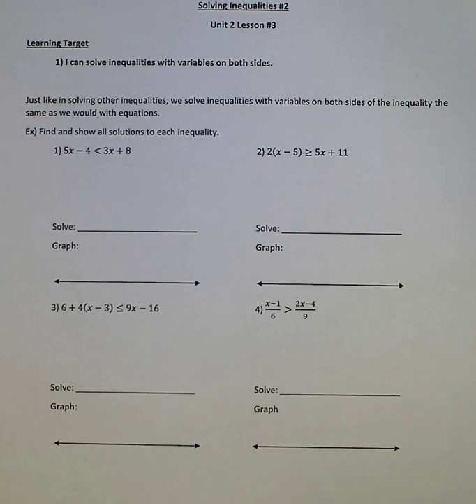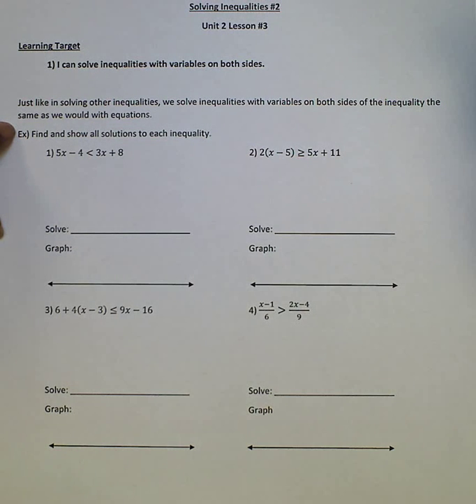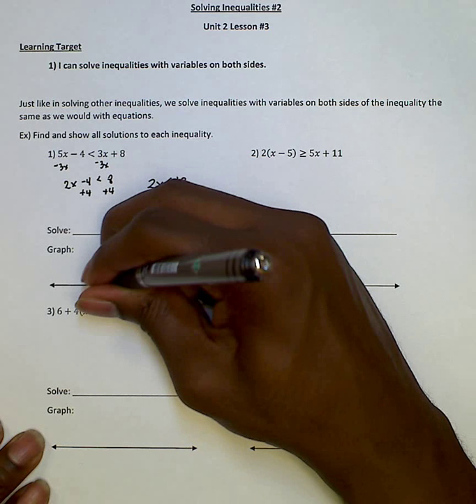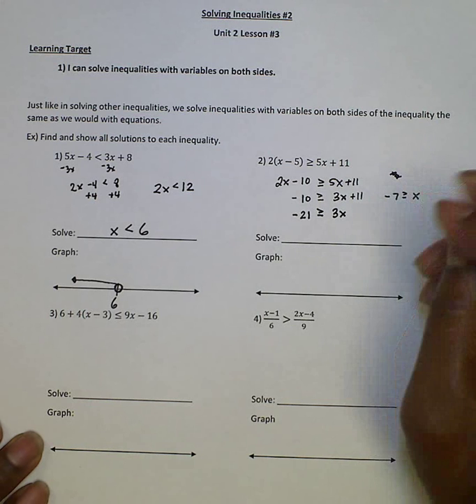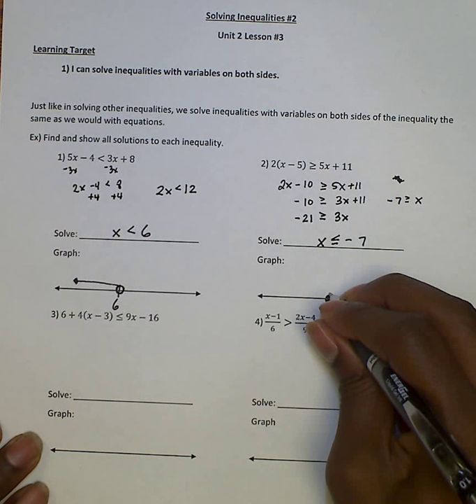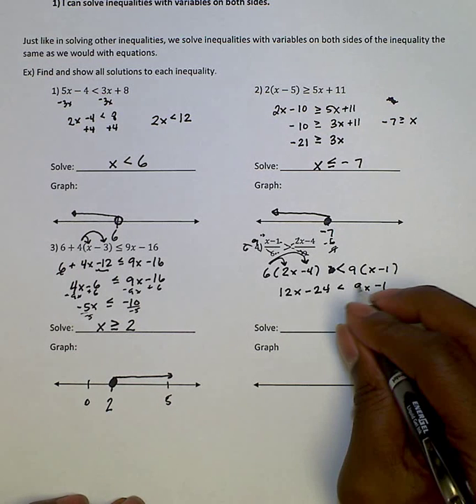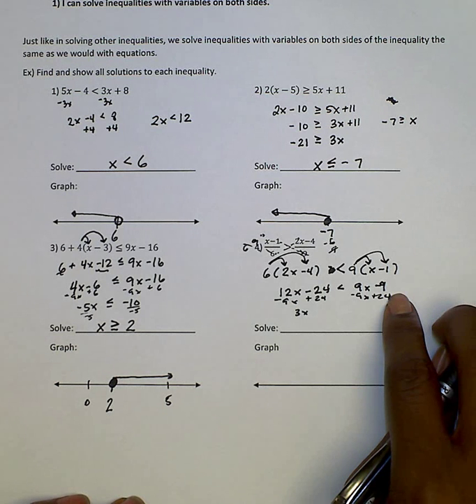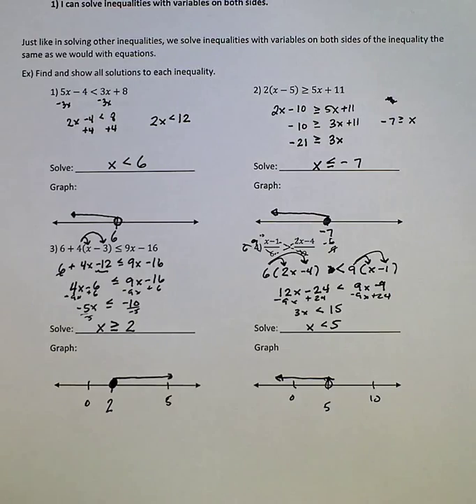Unit 2 Lesson 3: Solving Inequalities #2